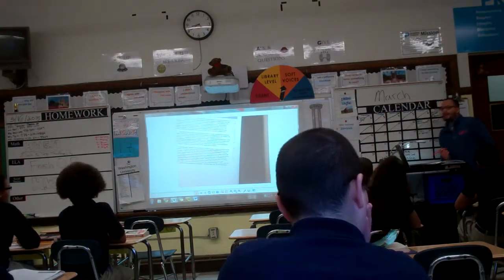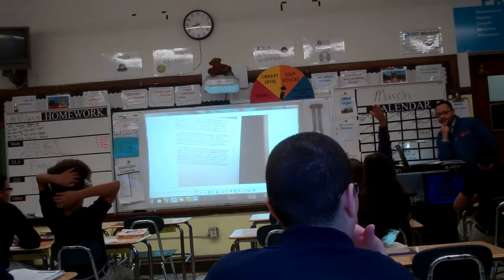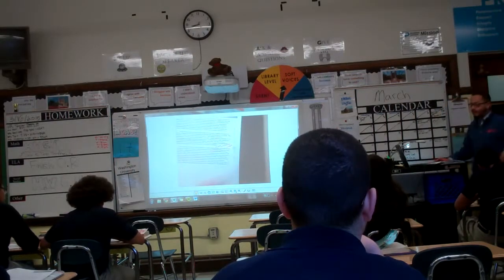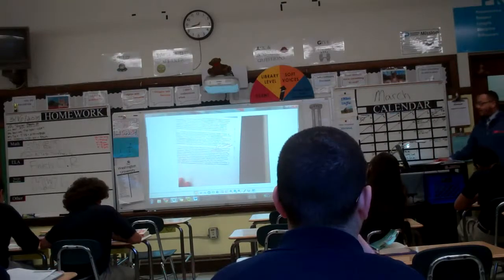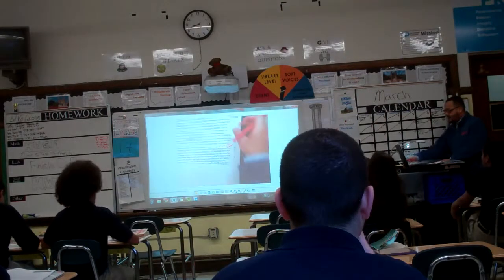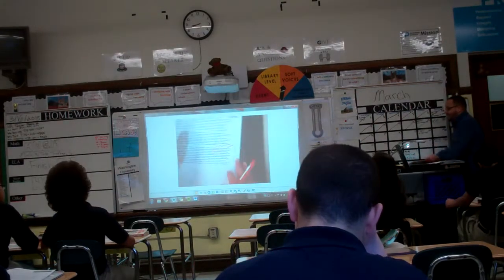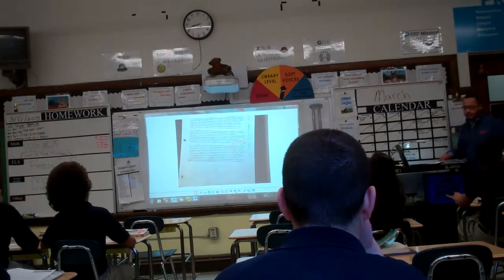Copy of Batista_PairedTextLesson_3/16